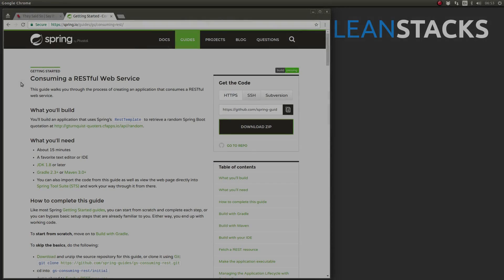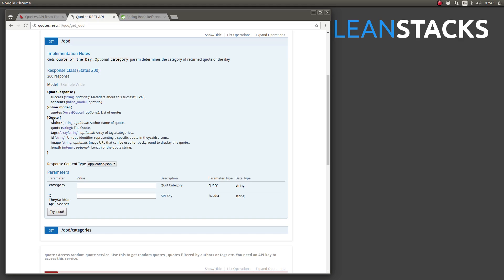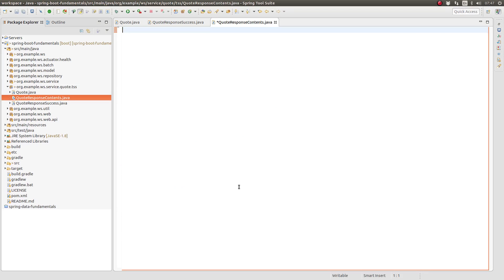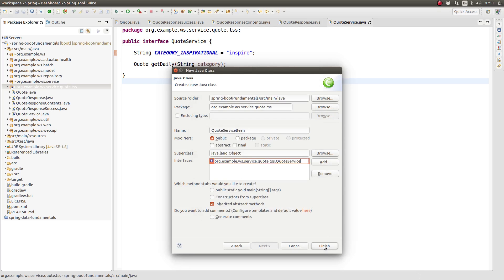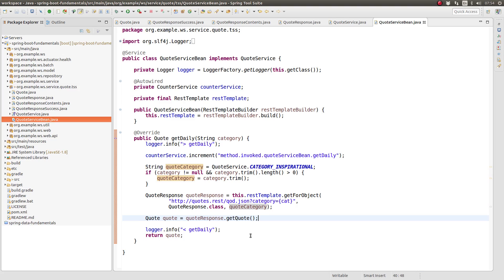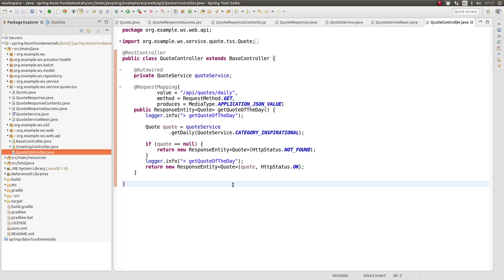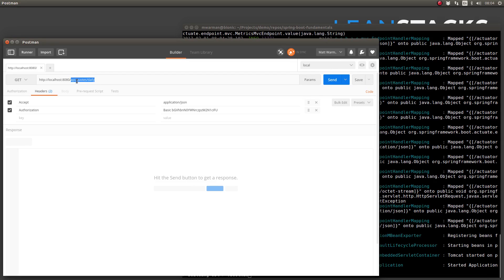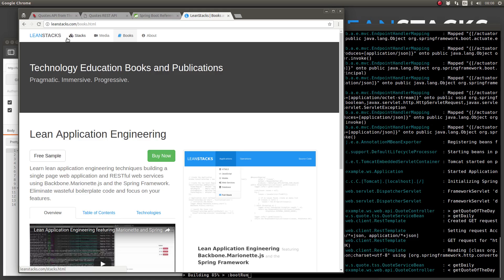Using RestTemplate and Spring Boot to Integrate with REST Services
In this episode we demonstrate how to integrate a Spring Boot application with a remote RESTful API using the Spring Framework’s RestTemplate class. Learn to use Spring Boot's RestTemplateBuilder to configure a RestTemplate; learn to create a Java object model from a REST service's API doc; and learn how to make the most of RestTemplate's application logging to debug when things go wrong.

A special thanks to TheySaidSo.com for providing public APIs that facilitated this episode. Their services helped make this episode possible.